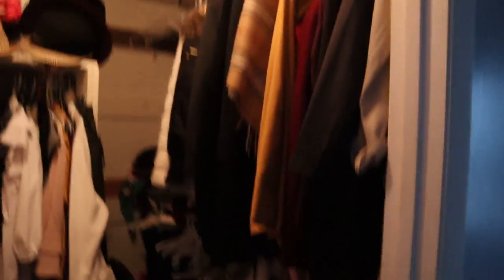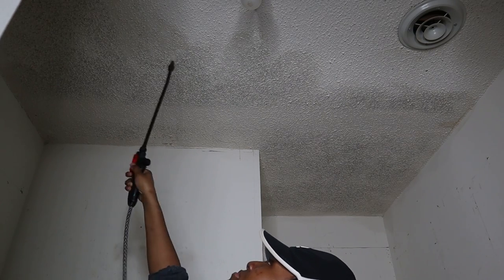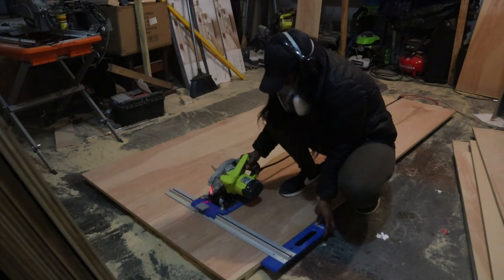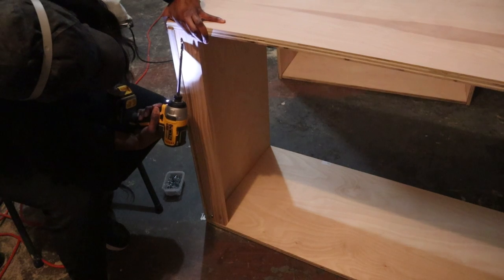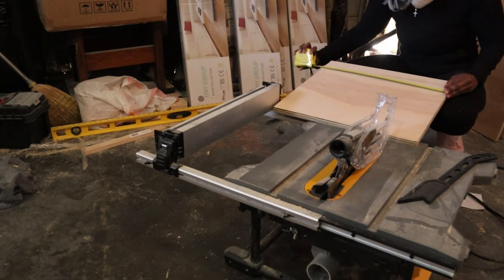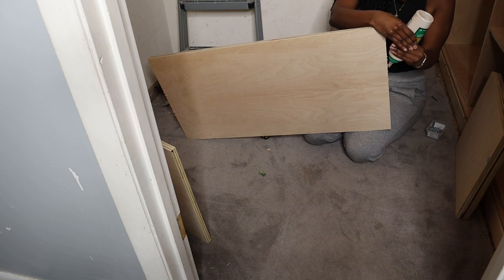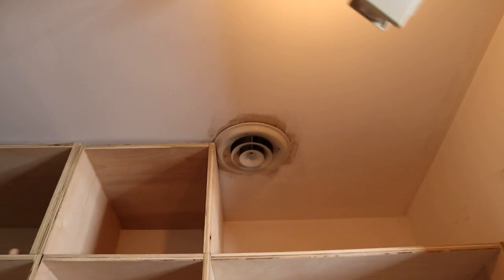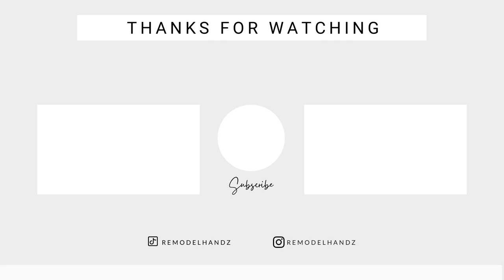DIY Walk in Closet Makeover pt.1 | Building my mom her DREAM closet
DIY Walk in Closet Makeover pt.1 | How to build a Custom Closet on a budget

Hey everyone! Today's video I will be remodeling my mom's walk-in closet. I will be transforming the space from a small and overcrowded closet to a Luxury walk in closet. This makeover is split into 2 parts. In today's I will be completely ripping everything out from the existing closet and building custom built ins. Let's get started

Kreg Saw Guide
Kreg HD Jig
Drill and Impact driver